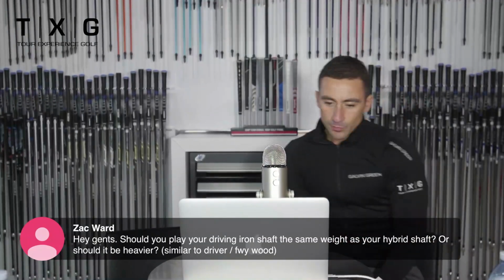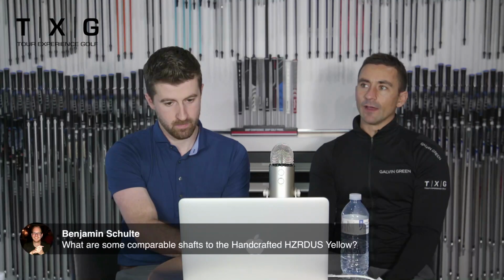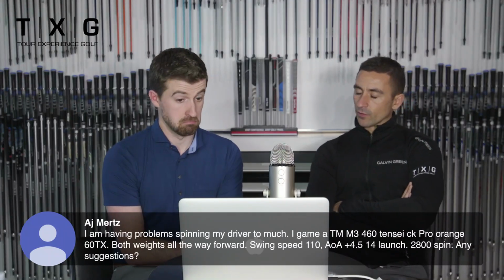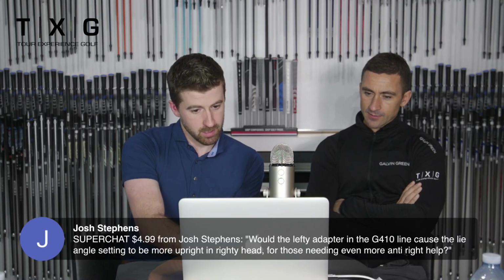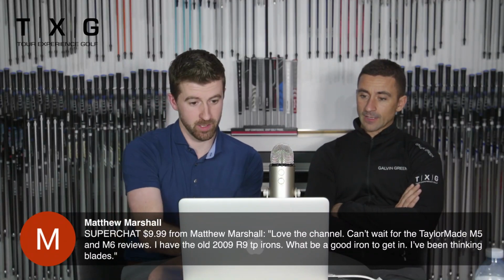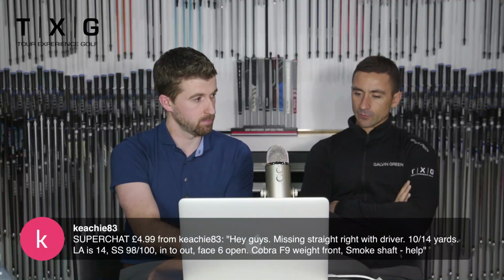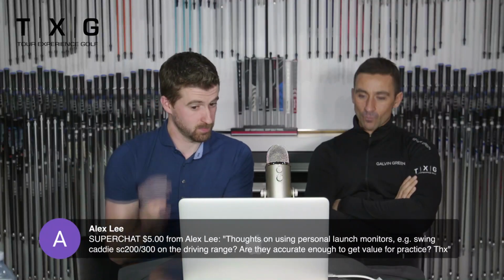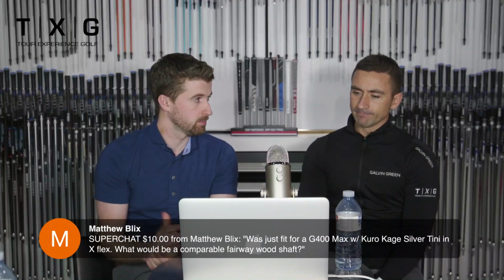ASK TXG – Live Q&A | 03.04.2019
Tune in live to ask us your golf equipment questions!